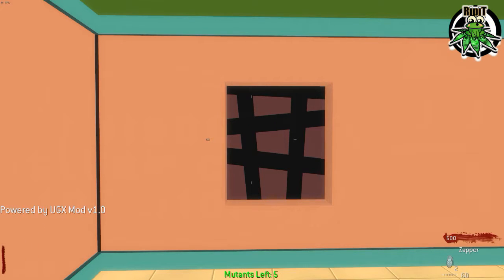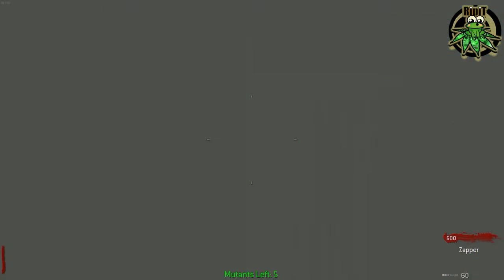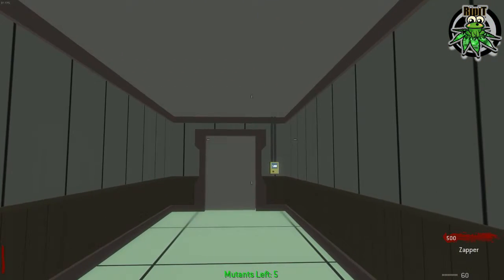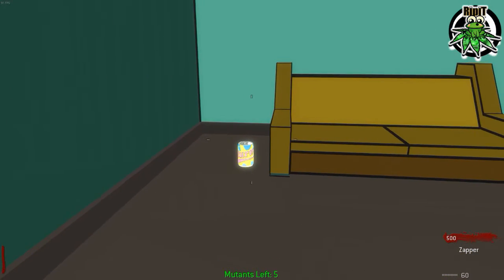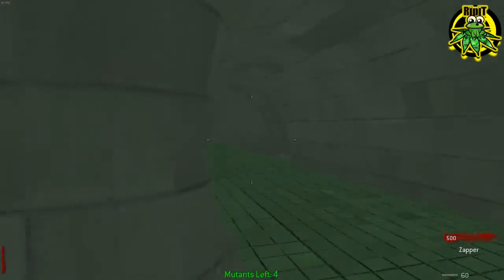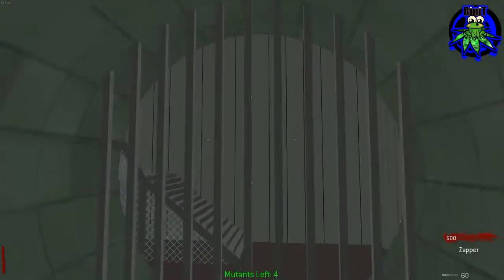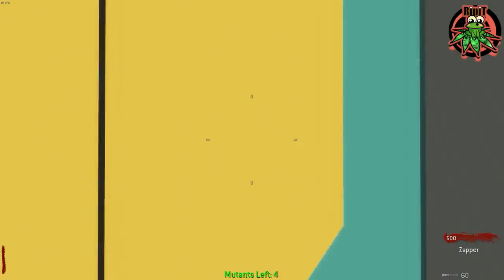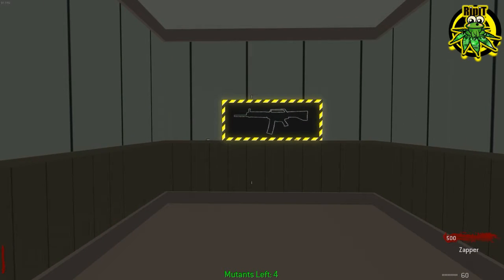World At War - Futurama - 7 Hidden Slurm Cans Locations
World At War - Custom Zombie Map
Futurama by CanadianTyler
7 Hidden Slurm Can Locations
Tutorial